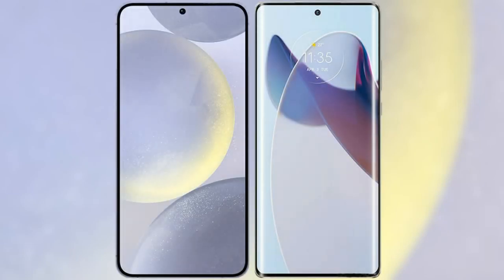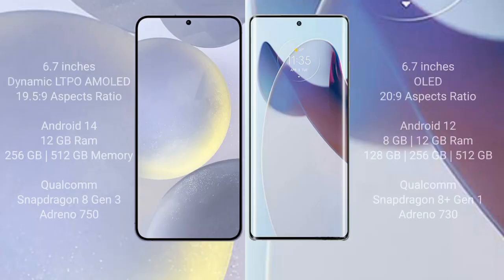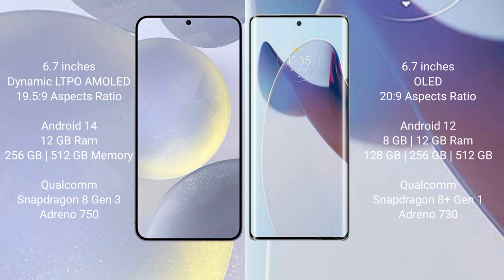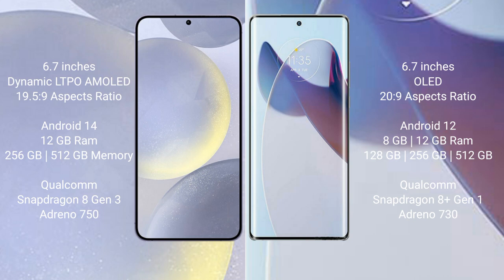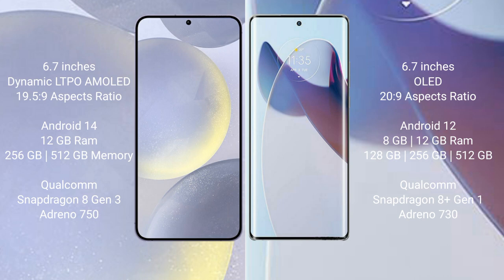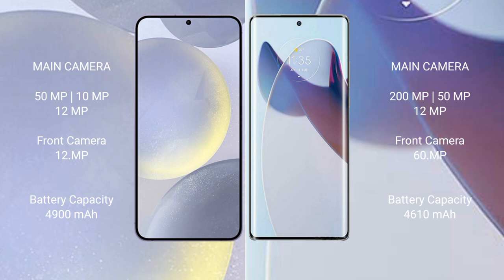Samsung Galaxy S24 Plus vs Motorola Moto X30 Pro Review